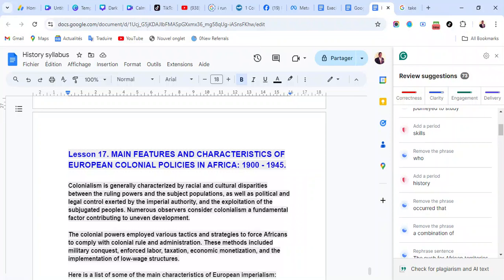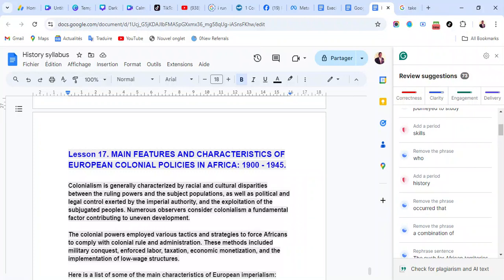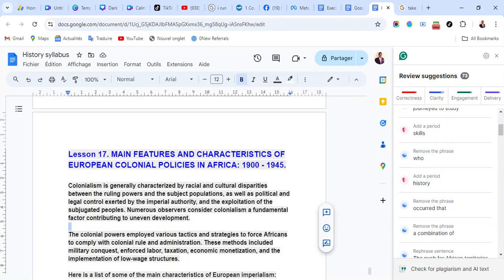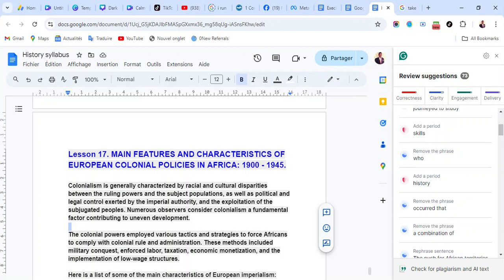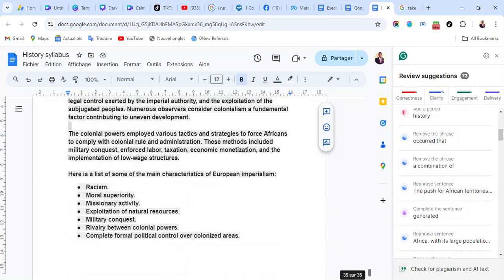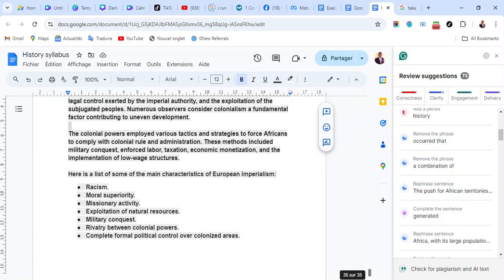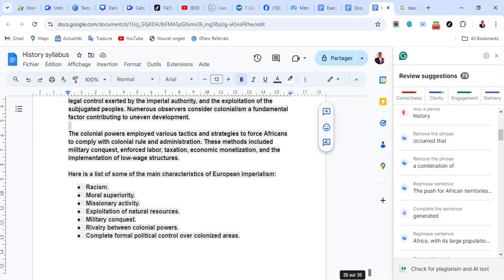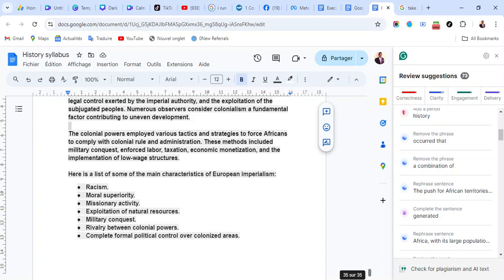HISTORY LESSONS. FEATURES AND CHARACTERISTICS OF EUROPEAN COLONIAL POLICIES IN AFRICA: 1900 - 1945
MAIN FEATURES AND CHARACTERISTICS OF EUROPEAN COLONIAL POLICIES IN AFRICA: 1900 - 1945.

Colonialism is generally characterized by racial and cultural disparities between the ruling powers and the subject populations, as well as political and legal control exerted by the imperial authority, and the exploitation of the subjugated peoples. Numerous observers consider colonialism a fundamental factor contributing to uneven development.